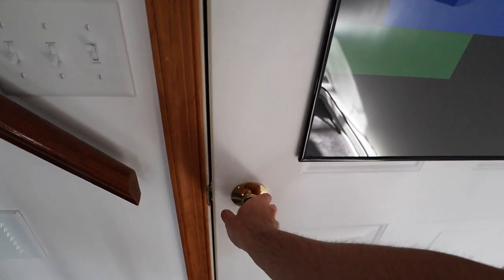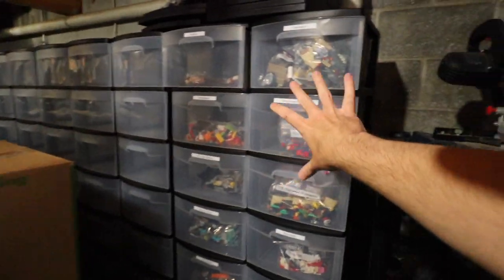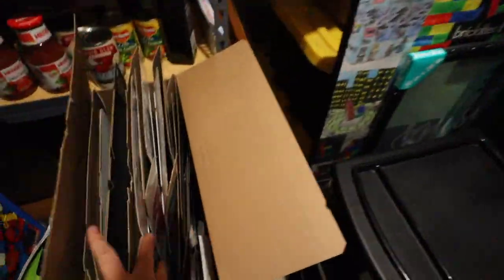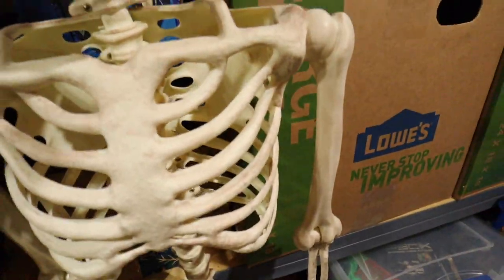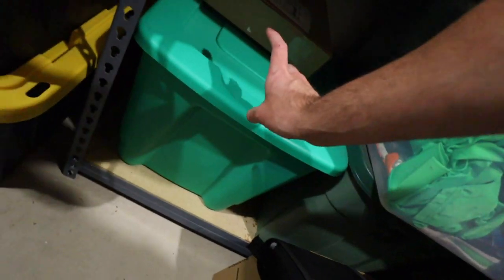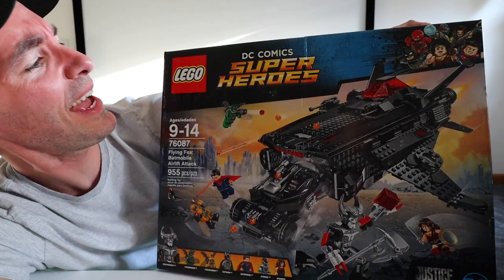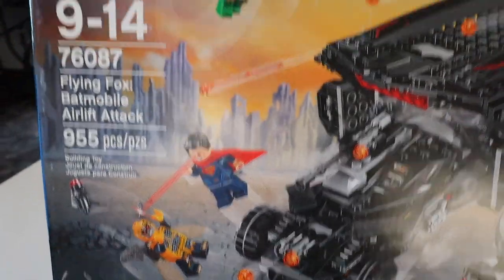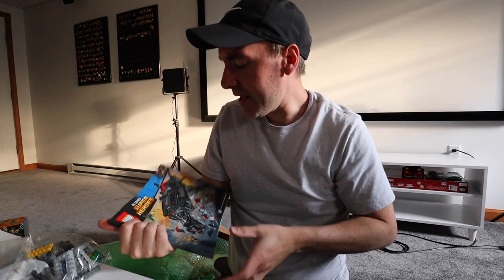Forgotten LEGO Treasure Found In My Storage Room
I show off the much cleaner brickitect studio and take you on a tour of my packed LEGO storage room on my quest to find a set I bought three years ago and forgot about.

Want to send us mail?  Here is our address:
Greg & Clark